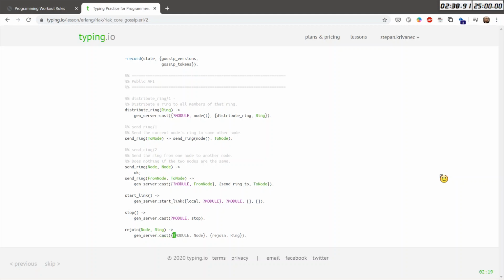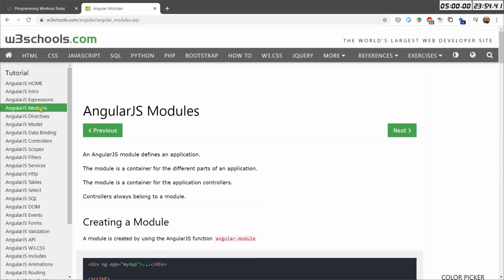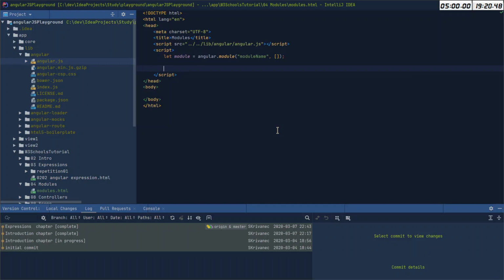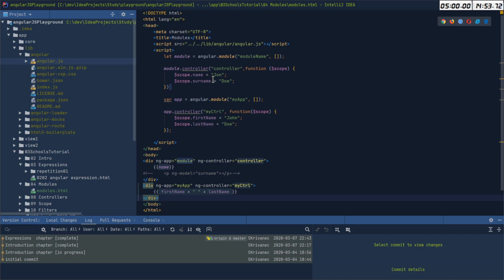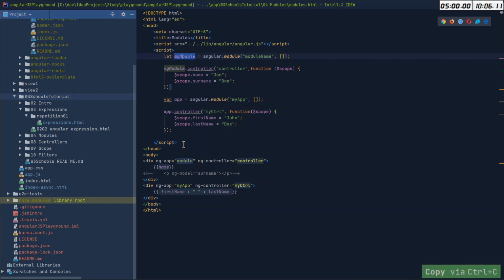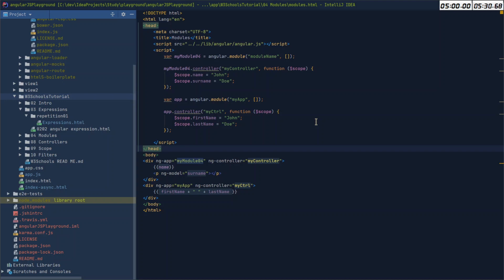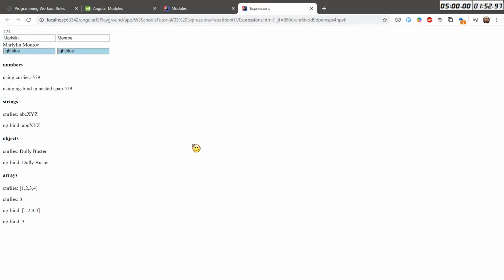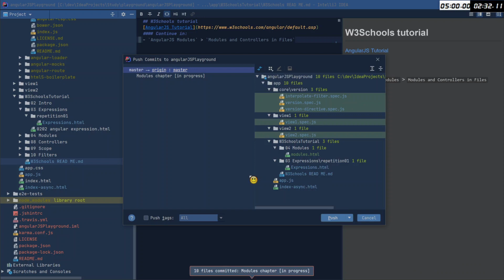Programming Workout #201 ANGULARJS @W3Schools com